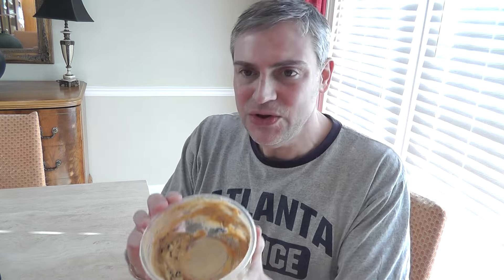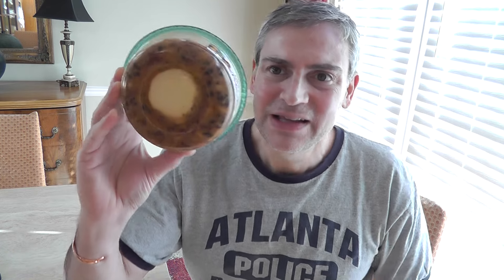Pita Pal Organic Bean Humus Review-NOT what it seems....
Amazing how even in todays consumer aware times this company pulls the fake size container trick. The size is not what it seems.  It sure looks like the containers are huge but wait, it is not what it seems. See this video to see how they are trying to fool customers.  Really? Not cool. This does taste really good but the fact they are deceptive cancels out how good it is and we will never purchase this item again, When Costco sees this and finds this out I bet they stop selling it OR Pita Pal will do the RIGHT thing and correct this deception. We will see because most people will not fall for this more than 1 time. The hole in the bottom of the container not only takes up a good bit of what should be product but ALSO makes it very HARD to dip a cracker or chip.  The bottom is not flat, see video.